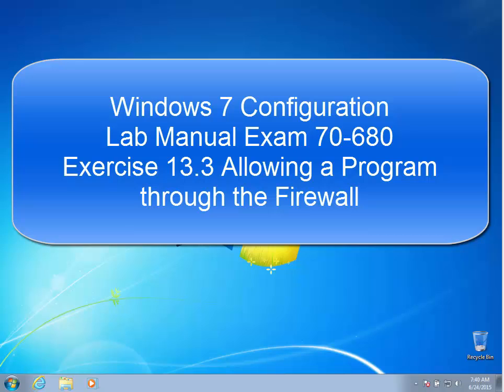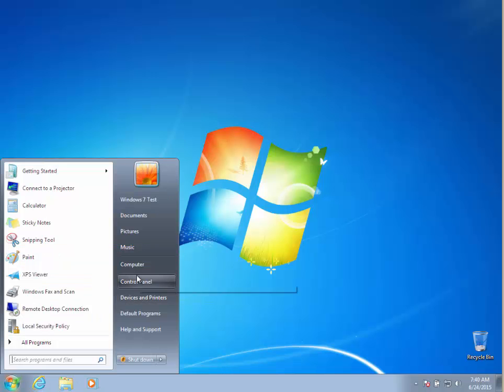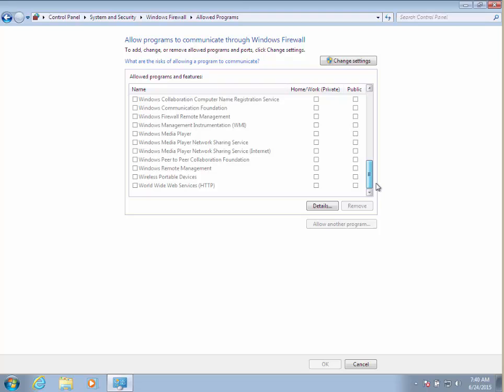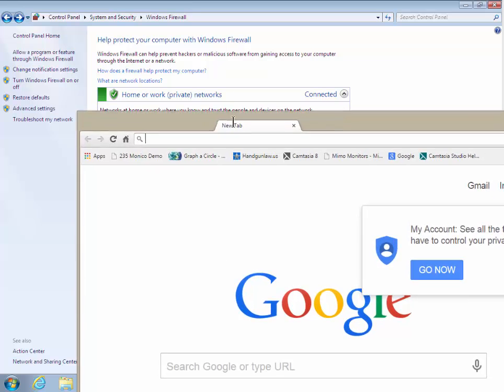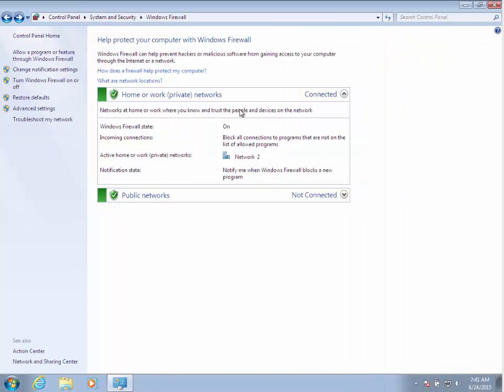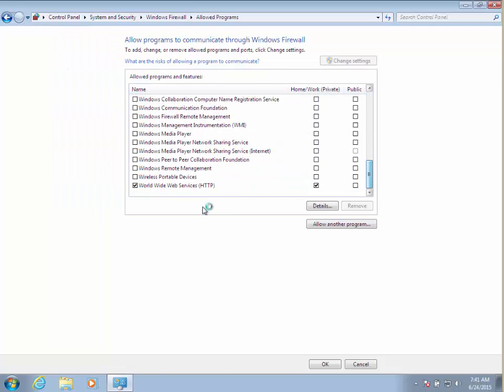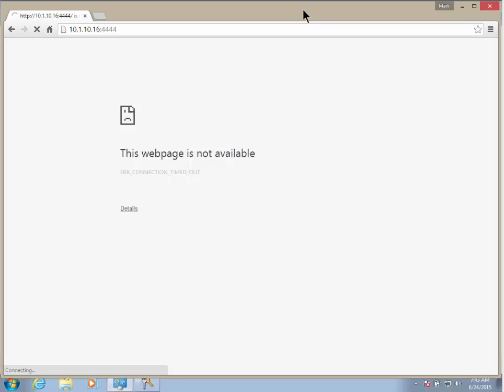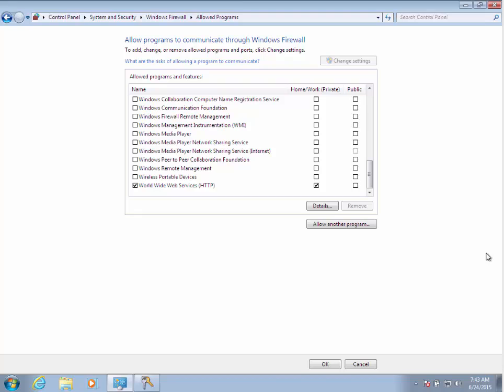Exercise 13.3 Allowing a Program through the Firewall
Windows 7 Configuration
Lab Manual Exam 70-680